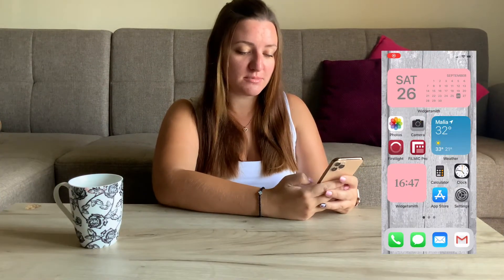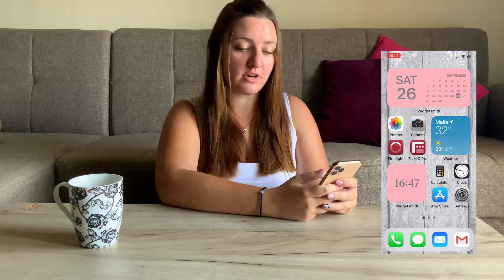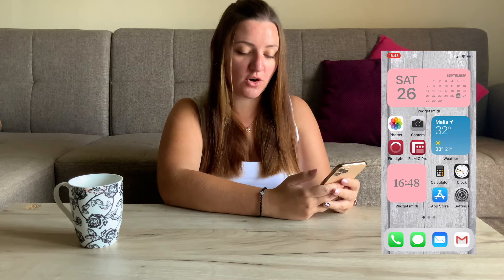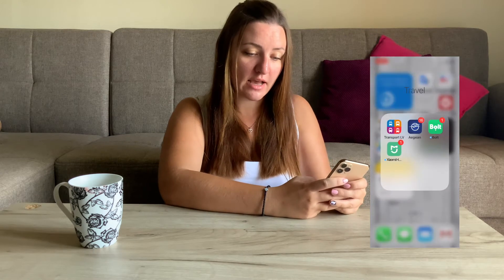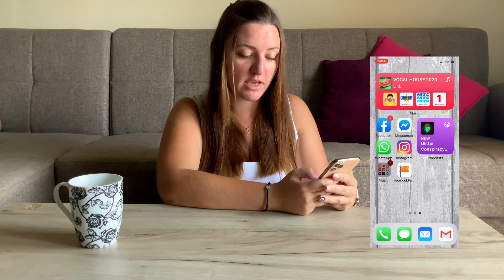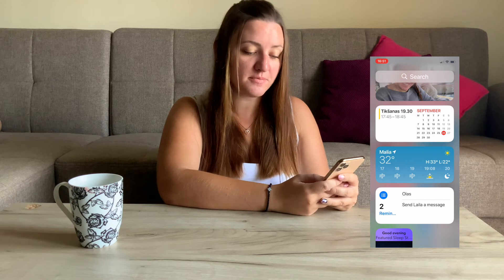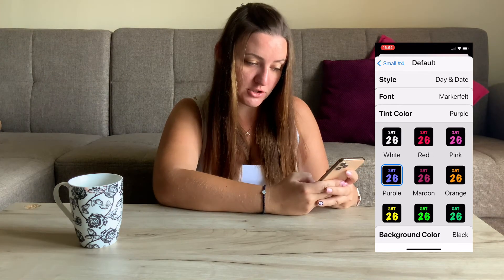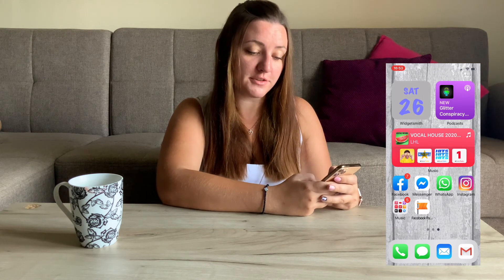ios 14 widget customization + whats on my iPhone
You can update your iphone to ios 14 and use ios 14 widgets.
For more widgets I used app Widgetsmith
Other apps on my iphone -
     Calm
     Waterminder
     Flo
     Filmic pro
expres vpn